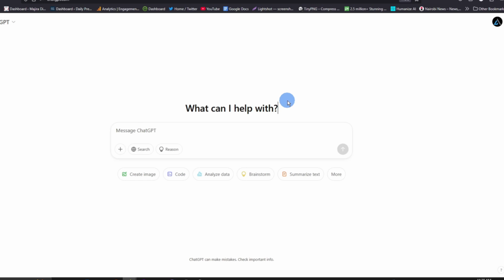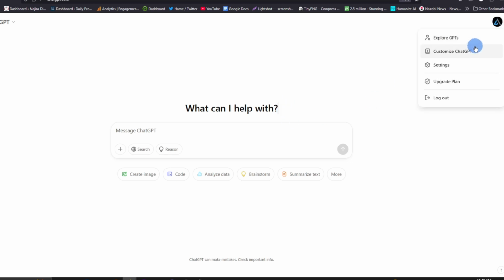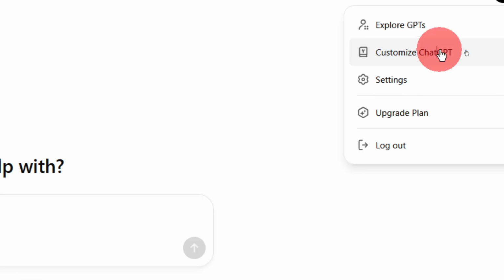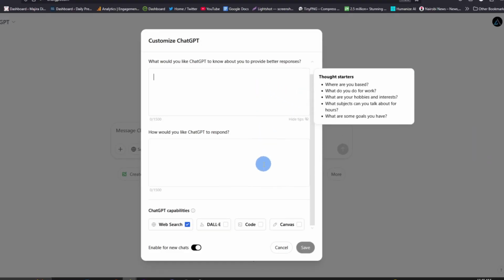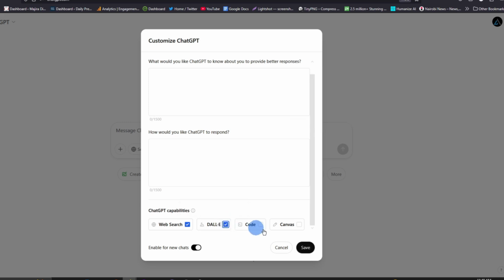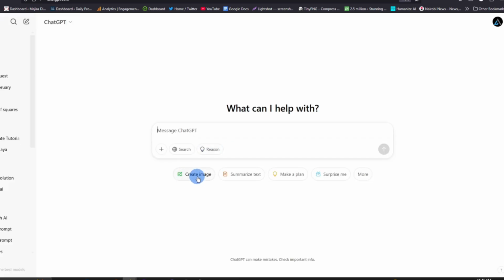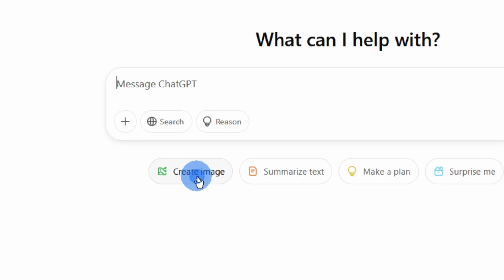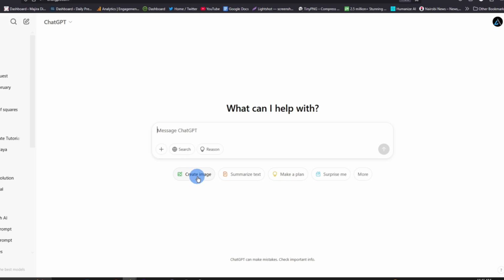How To Turn On DALL-E Settings In ChatGPT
Want to generate AI images in ChatGPT but not sure how to enable DALL·E? In this step-by-step tutorial, I'll show you how to turn on DALL·E settings in ChatGPT so you can start creating stunning AI-generated images with just a few clicks.

📋 What You’ll Learn:
✅ How to access and enable DALL·E settings in ChatGPT
✅ How to generate AI images using text prompts
✅ Tips for getting the best results from DALL·E

💡 Why Enable DALL·E?
With DALL·E, you can bring your ideas to life by generating unique AI-created images—perfect for creatives, marketers, and storytellers!

What kind of images are you excited to create?

🎥 Watch now and start creating AI images today! 👇